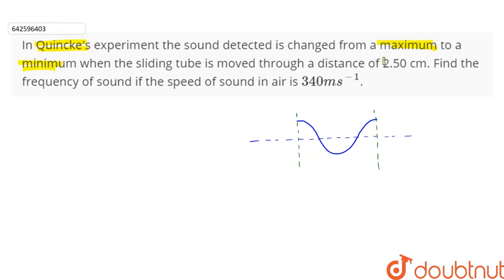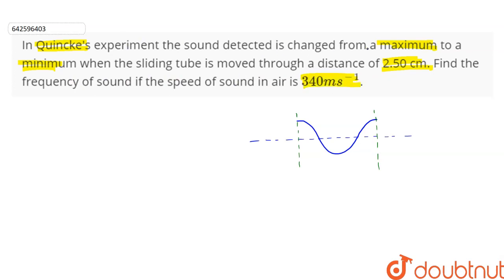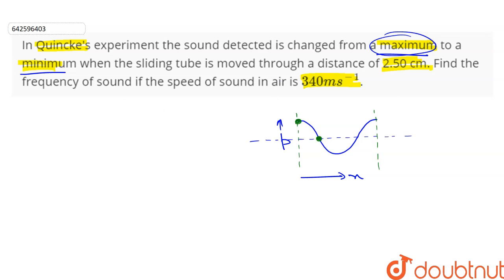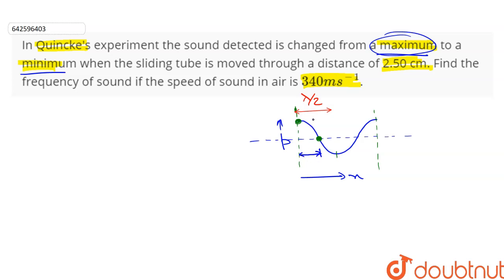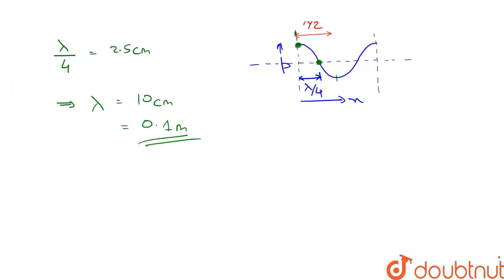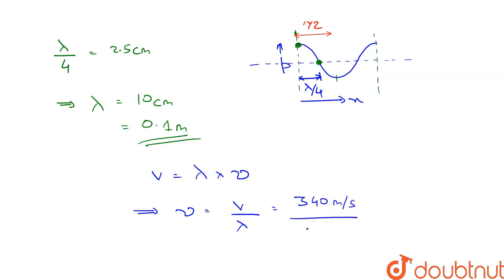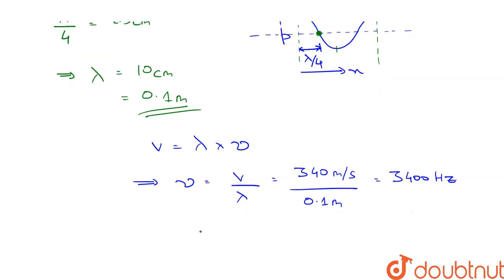In Quincke\'s experiment the sound detected is changed from a maximum to a minimum when the slid...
In Quincke\'s experiment the sound detected is changed from a maximum to a minimum when the sliding tube is moved through a distance of 2.50 cm. Find the frequency of sound if the speed of sound in air is 340 m s^-1.
Class: 11
Subject: PHYSICS
Chapter: SOUND WAVES
Board:IIT JEE

👉 Have Any Query? Ask Us.